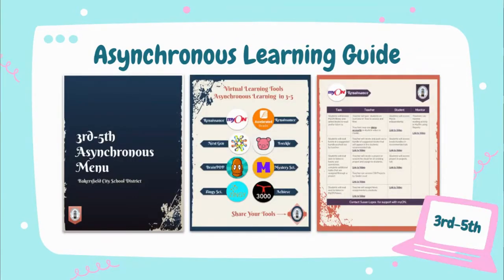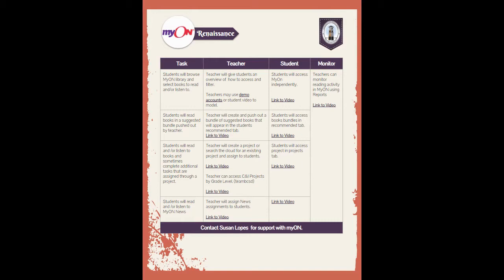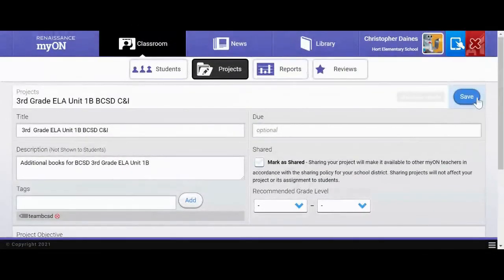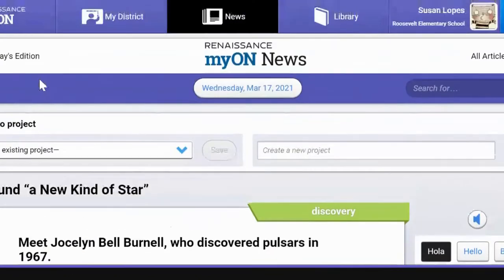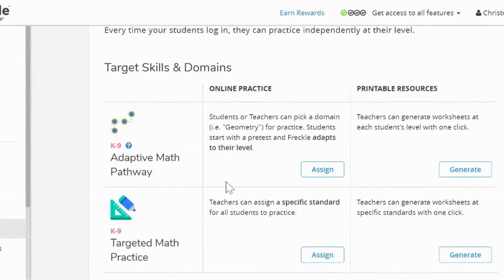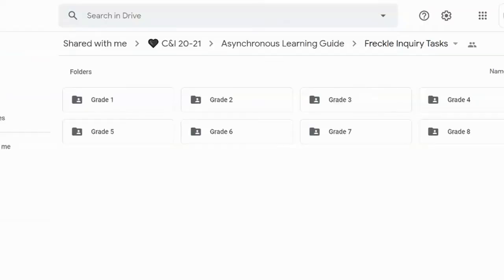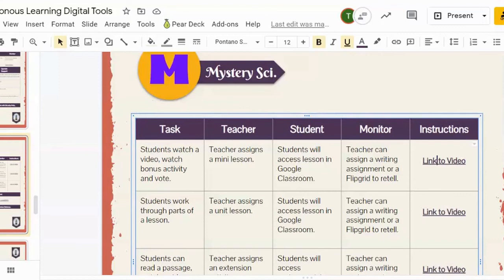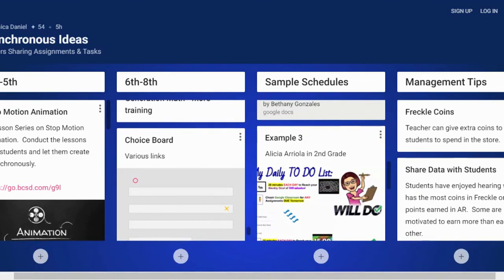3rd-5th Asynchronous Learning Guide Virtual Learning Support Session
Join our TeamBCSD​ EdTech Team as they share the Asynchronous Learning Guide.